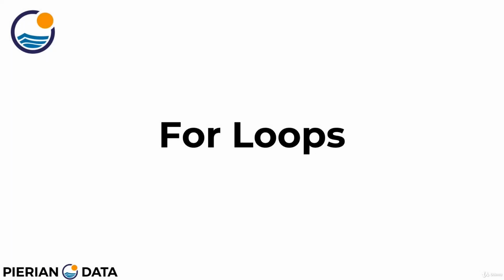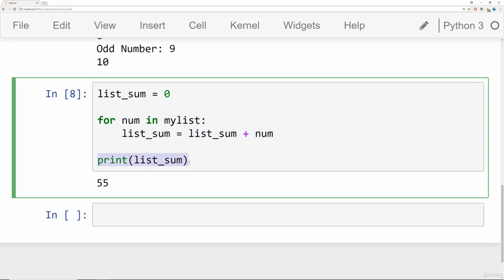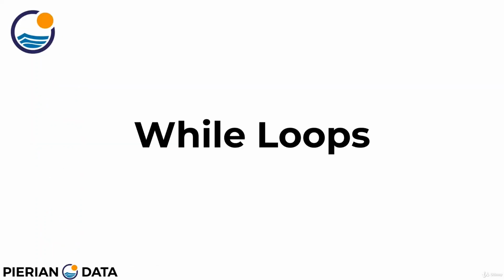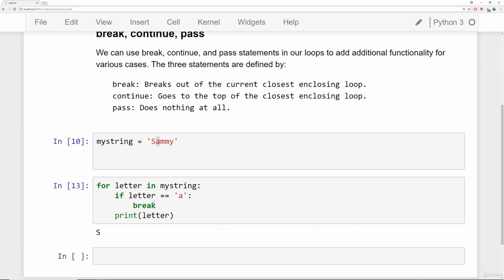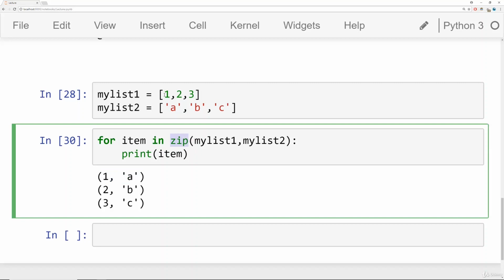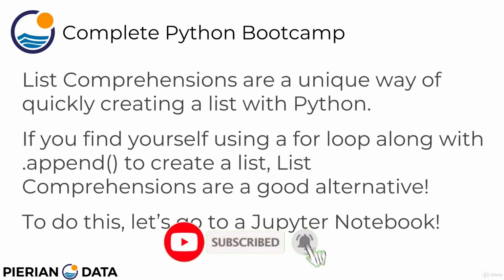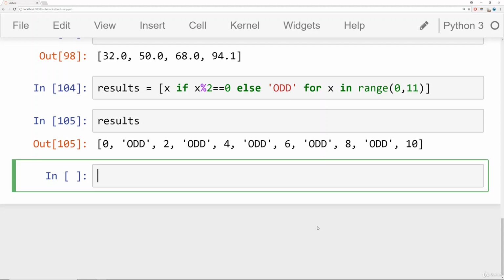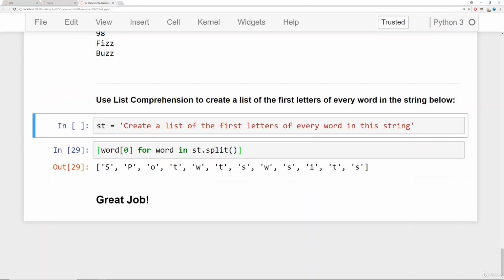Mastering Python Statements: Unlocking the Power of Code Execution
In this informative video, we delve into the world of Python statements and explore their immense power in code execution. Python, a versatile and widely used programming language, offers a rich set of statements that enable developers to control the flow of their programs, make decisions, and perform repetitive tasks efficiently.

Join us as we unravel the intricacies of Python statements, starting with the fundamental building blocks like assignments and expressions. Discover the versatility of control statements, including conditionals like if-else and loops such as for and while, which allow you to create dynamic and responsive programs.

Throughout the video, we provide practical examples and real-world use cases to illustrate the power and flexibility of Python statements. Whether you're a beginner looking to solidify your understanding or an experienced programmer seeking to enhance your skills, this video will help you master Python statements and unlock their full potential in your code execution.

Don't miss out on this opportunity to enhance your Python programming skills. Watch now and embark on your journey to becoming a more proficient Python developer.